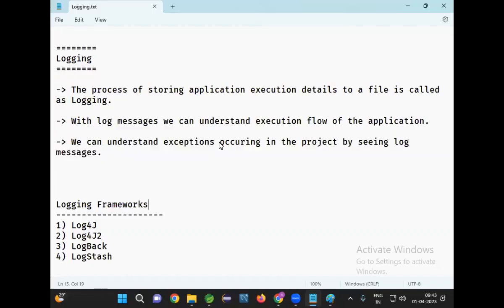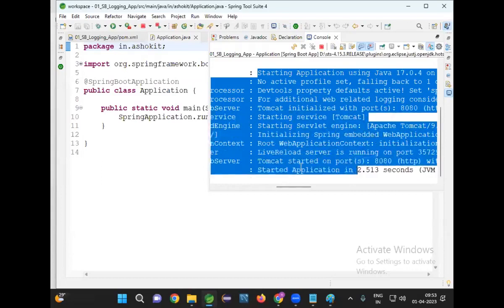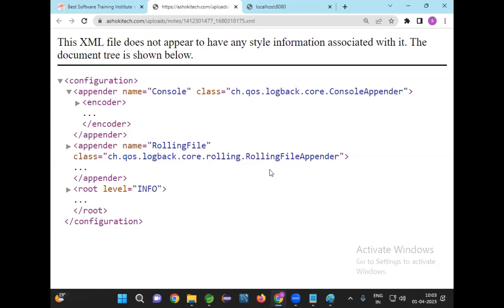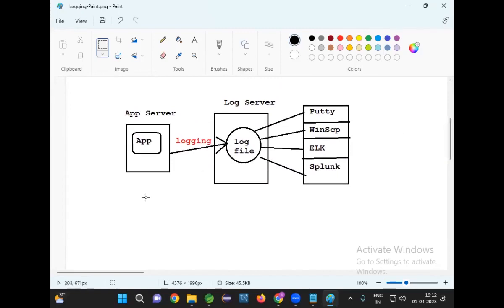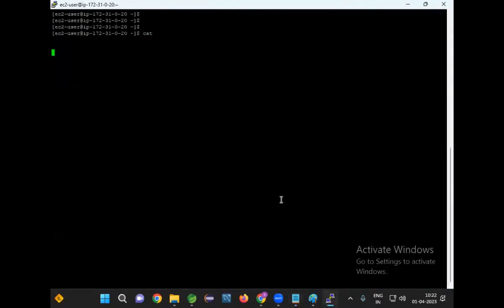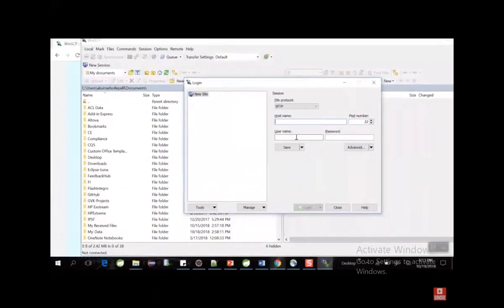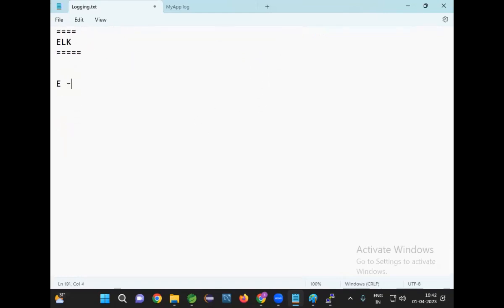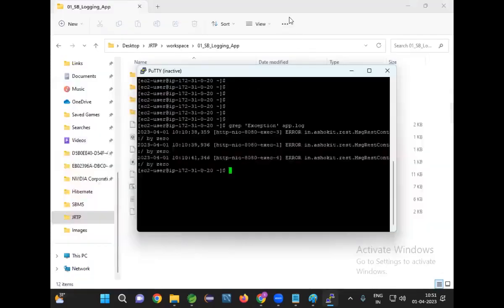Day 13 23 JRTP 01 APR 23 Ashok IT